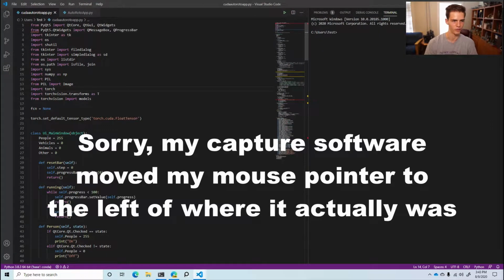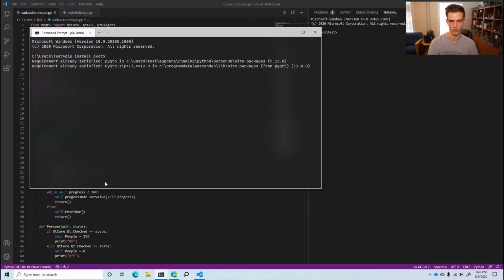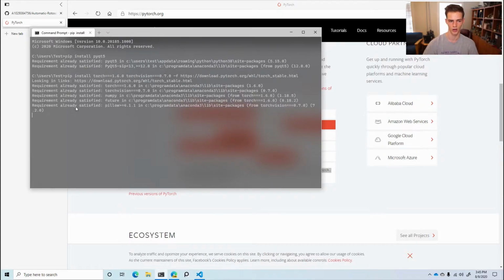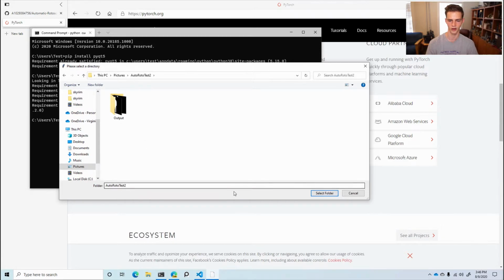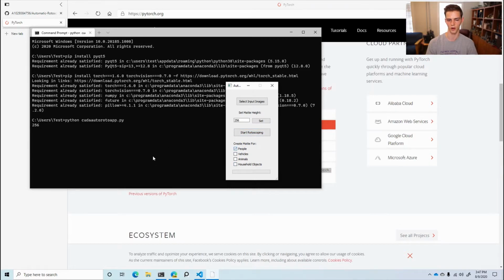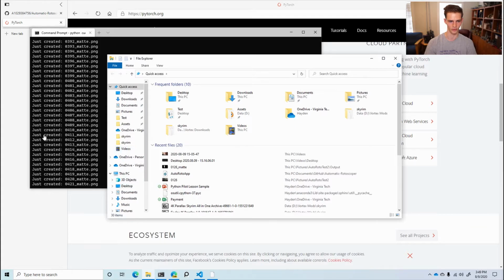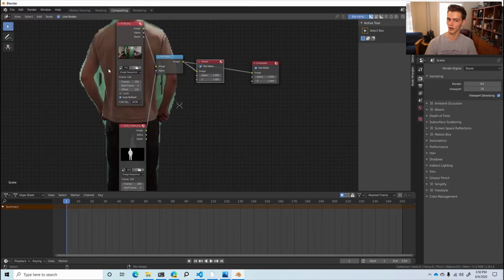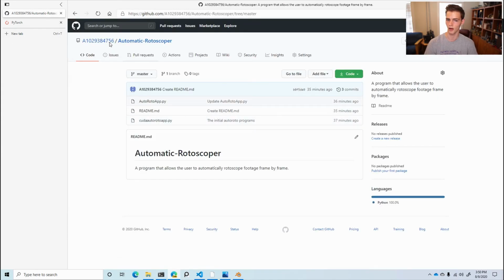Automatically Rotoscope Video With AI - Python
A process to automatically rotoscope your footage.